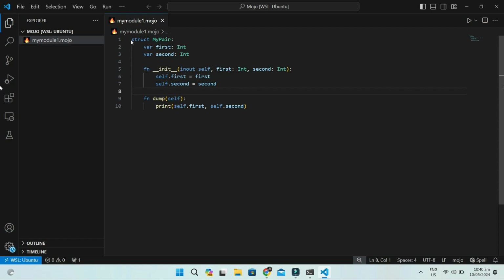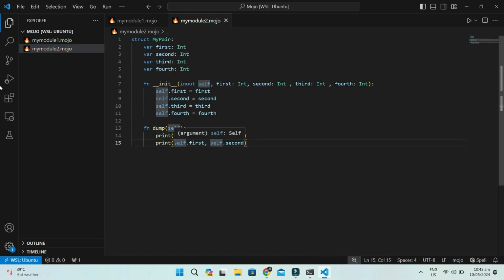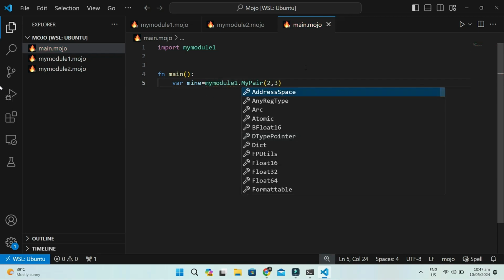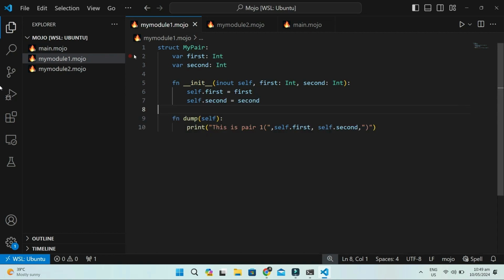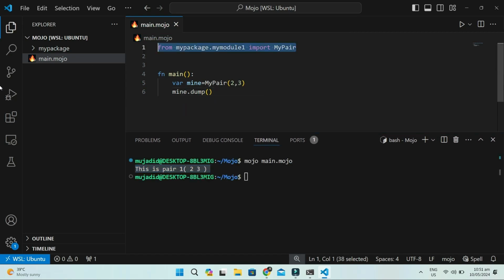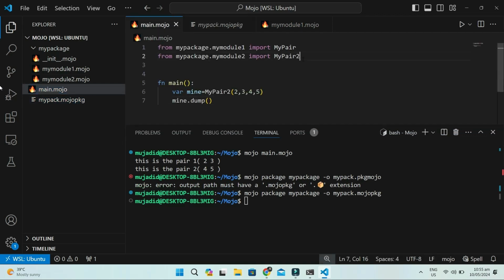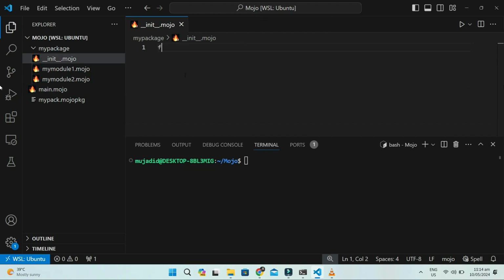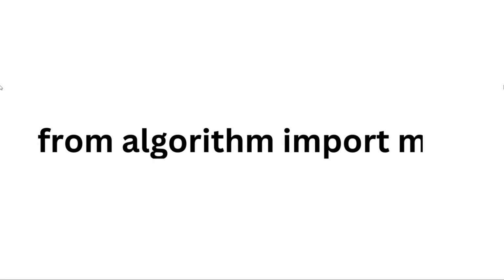Mojo🔥 Programming language | How Modules and packages work? Complete Guide with Example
I AM USING AI VOICE FOR MY VIDEO
Mojo is an entirely new Programming Language for all Ai developers.It is designed as a superset of python with the low level performance of C.
This video is about the modules and packages in mojo and how it works.
 This video include a coding example which helps you to understand the concept easily.
Modules are simply files with mojo code and packages are collection of modules and we can connect modules and import their components just like python.
Any one who is new to programming  can understand mojo with my playlist.

To set up visual studio code environment you can see my video:

Link for installation of Mojo and setting up visual studio code environment.

The Mojo programming language combines the usability of Python with the performance of C. It's basically an enhanced version of Python or we can say that a super set of python specifically designed for Artificial Intelligence developers.